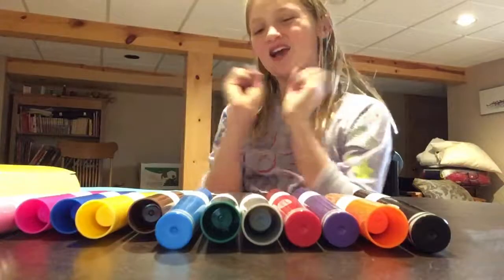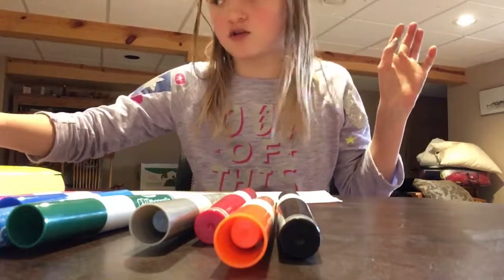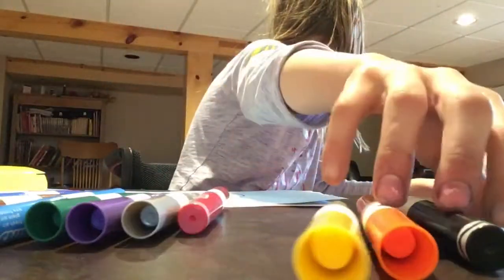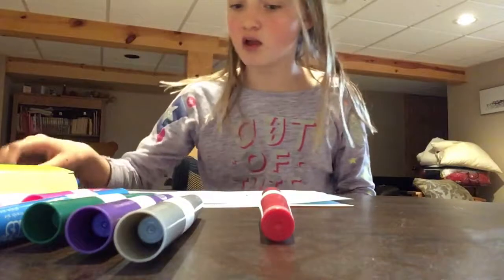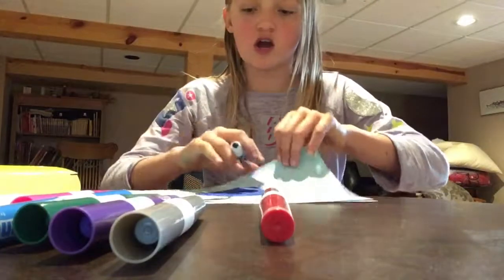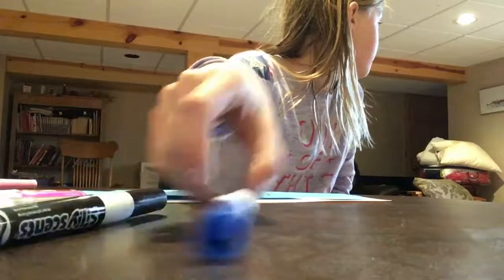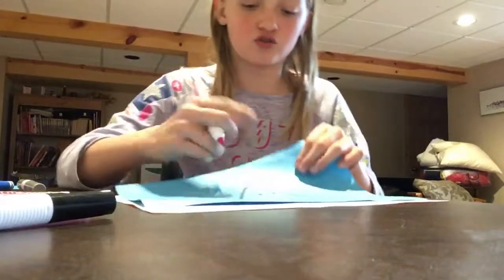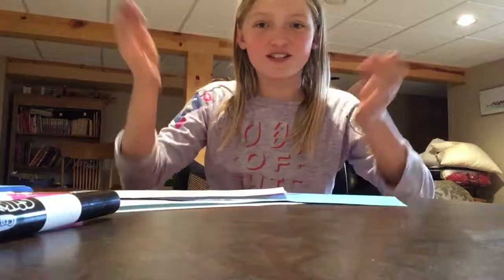3 maker challenge